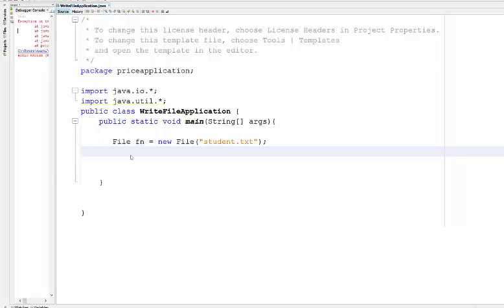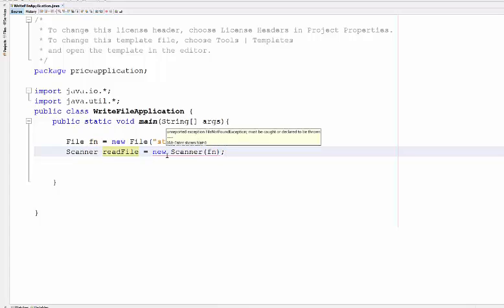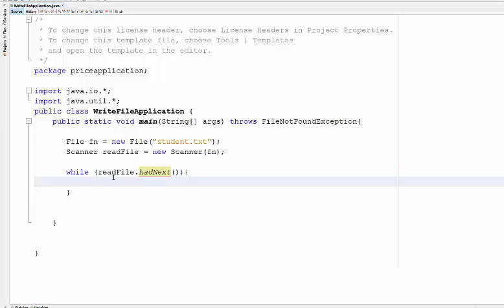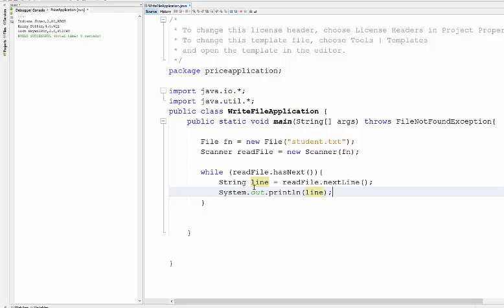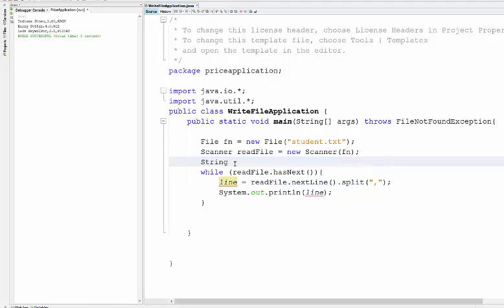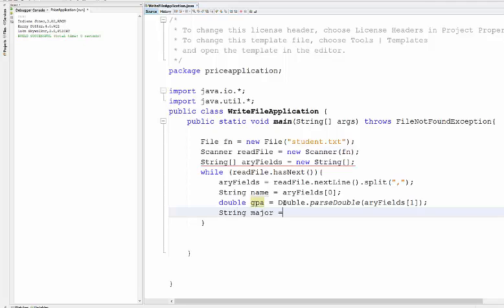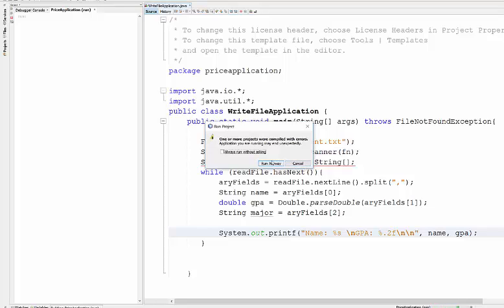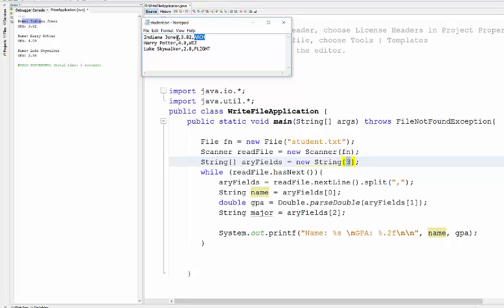Reading From A Fie